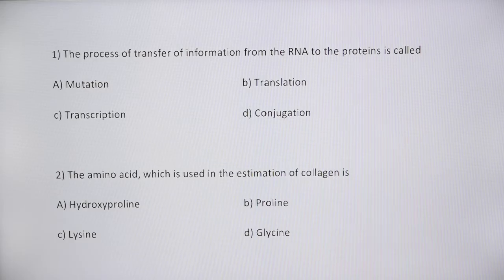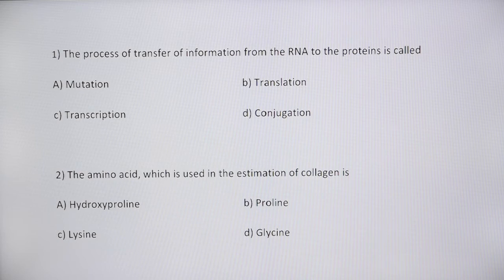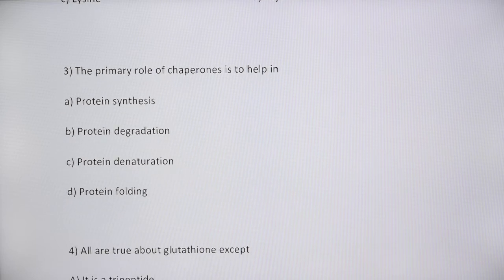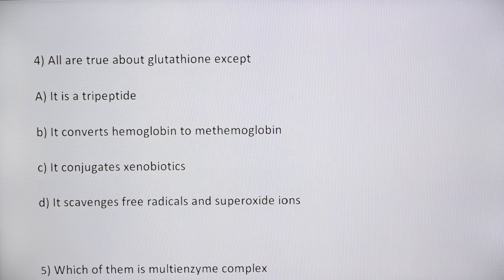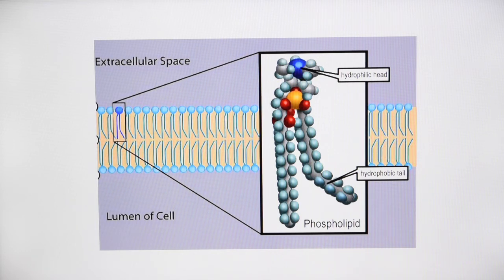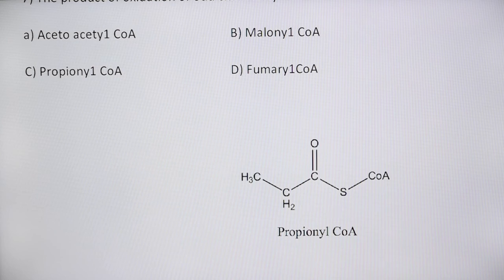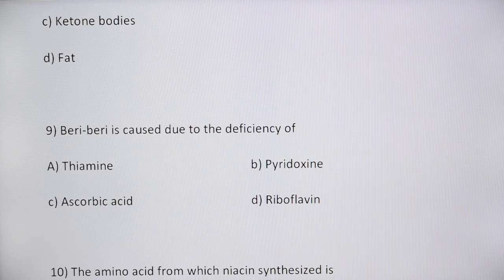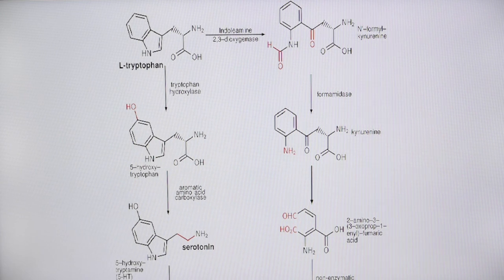Biochemistry MCQs Discussion - 1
In this video, I will be discussing few MCQs in Biochemistry.